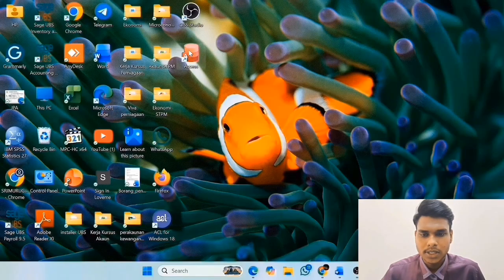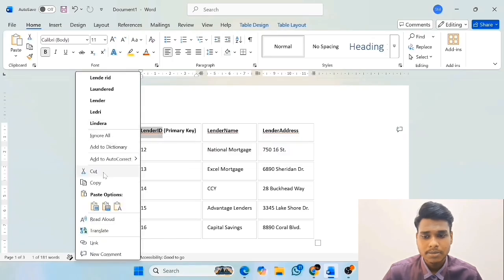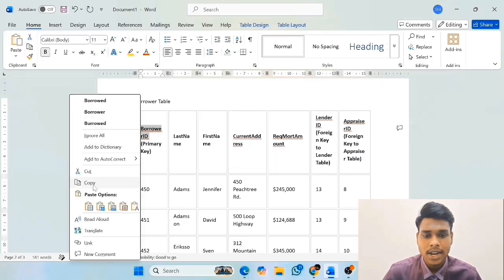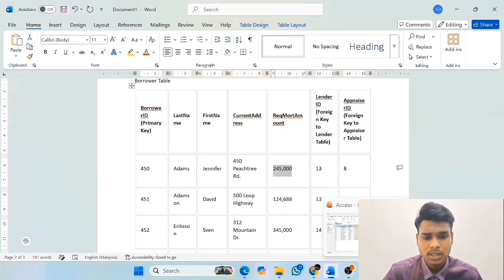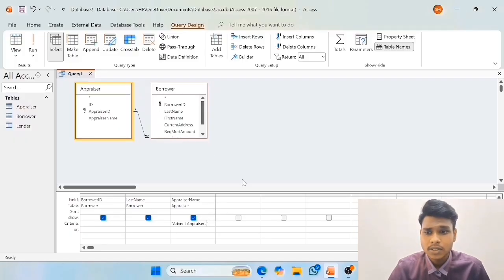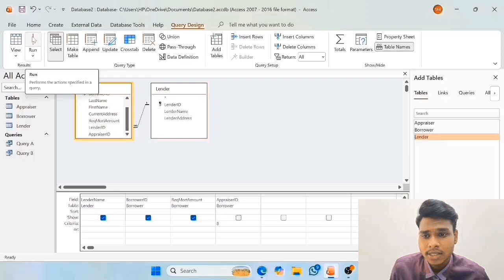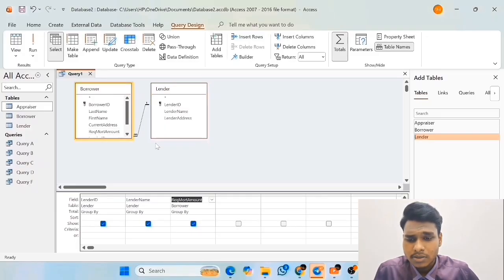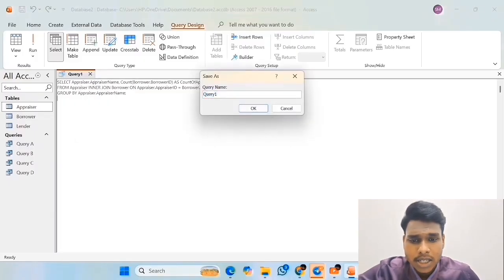S76919_K1_ACT3513